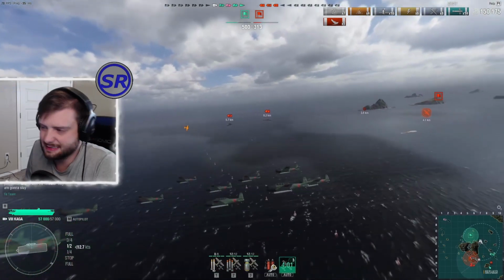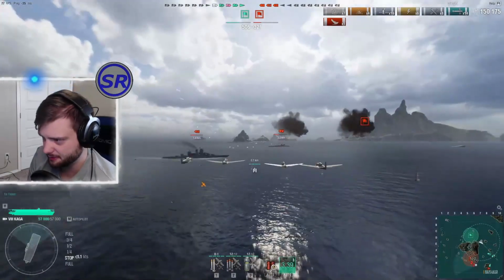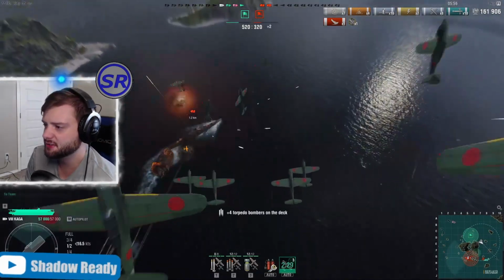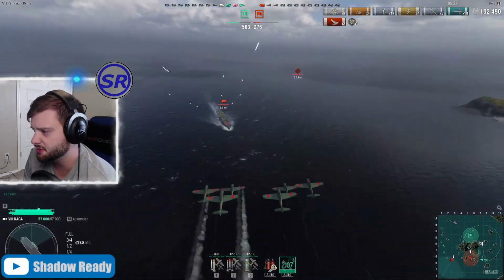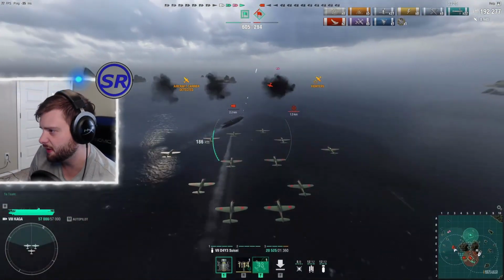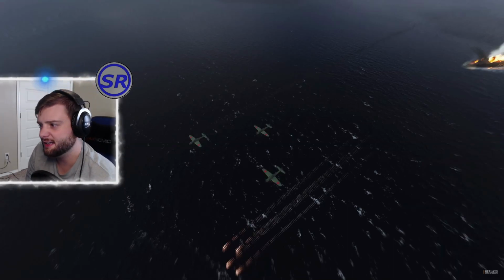Tips and Tricks for the KAGA!!! | World of Warships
Created a guide on how to play Kaga.  In my opinion they are the second easiest nation to learn how to play!  Let me know of any other tips that I missed out on!